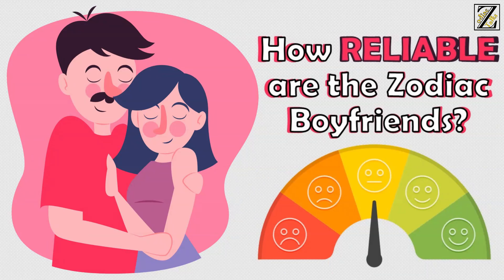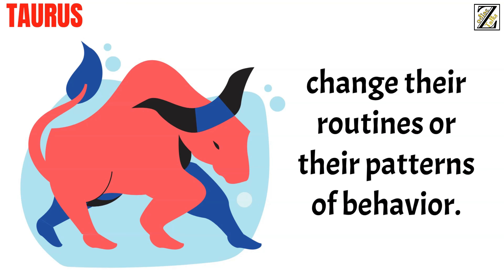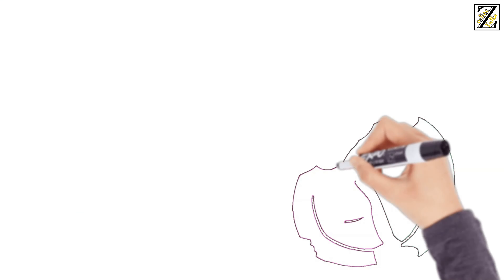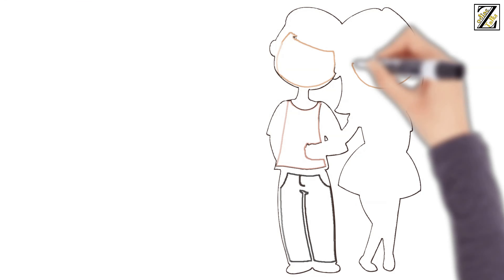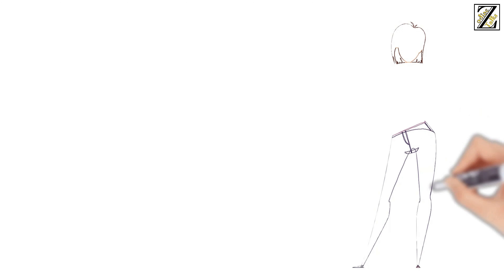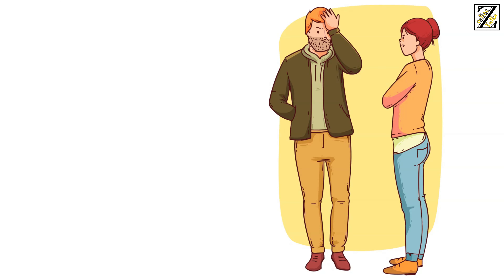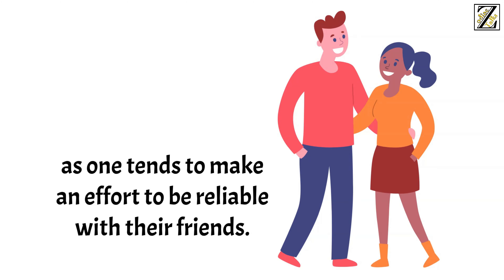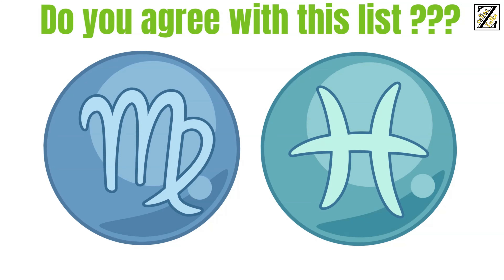How RELIABLE are the Zodiac Boyfriends ???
Are you tired of having flaky boyfriends that you can’t depend on? Or perhaps you prefer to pay the price of not having a reliable partner if that means you can have a spontaneous boyfriend who brings excitement and a fresh new energy into your life.

You can find out how reliable a man is by his Zodiac sign, so ask when his birthday is and see if he matches your reliability preferences before you get too attached.